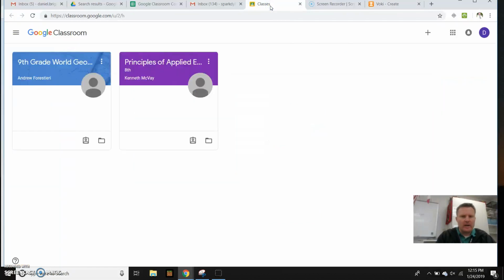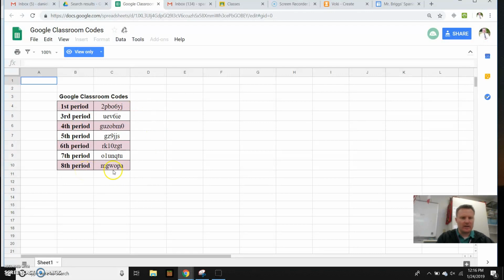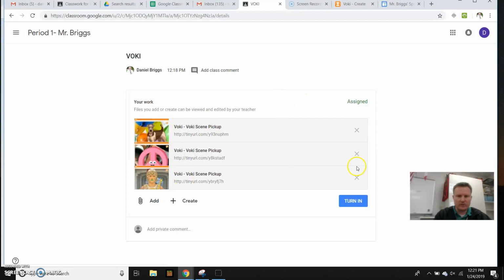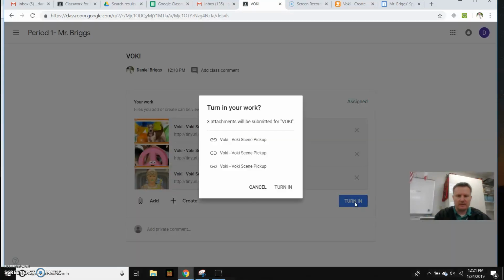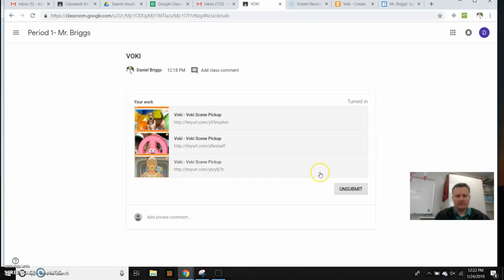Turn in VOKI